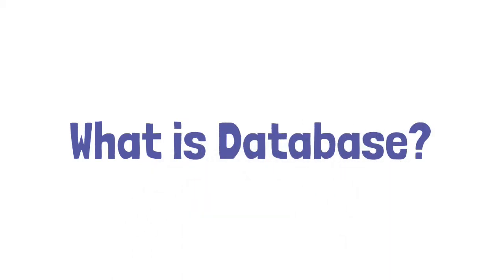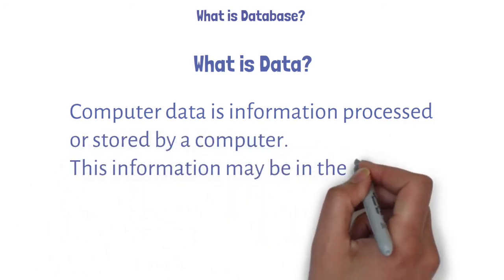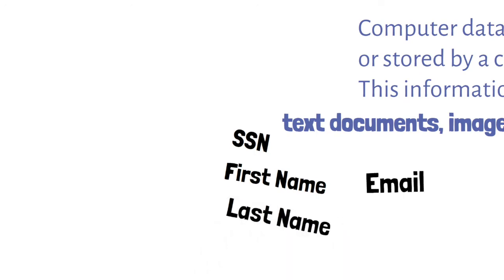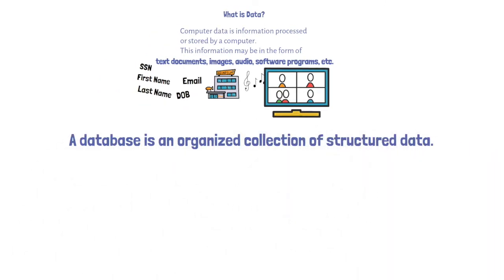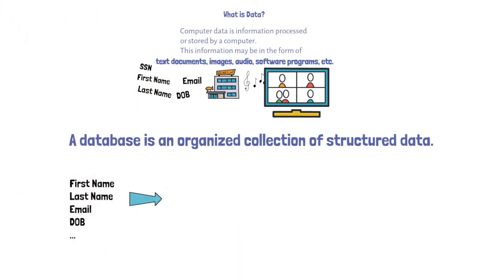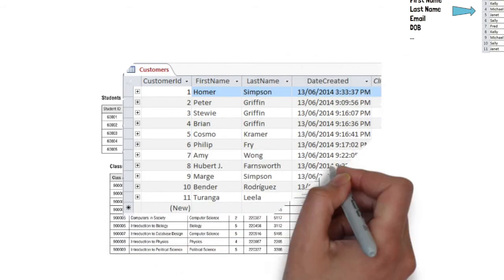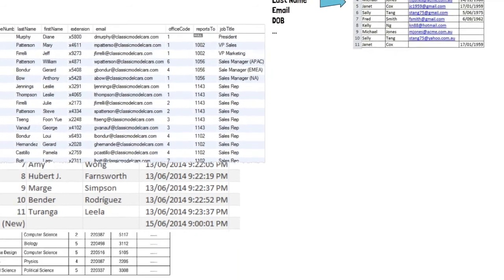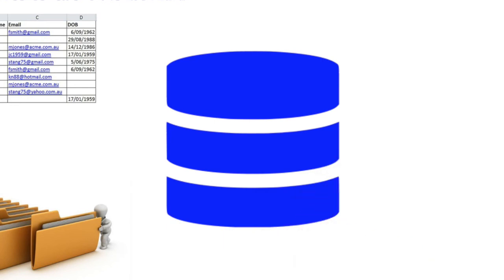What is Database? | No need of background knowledge at all.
Super easy to understand, no need of background knowledge at all.